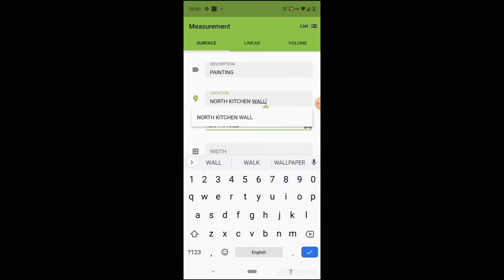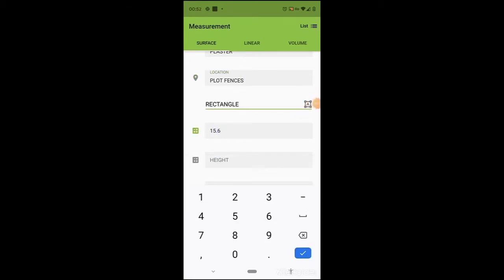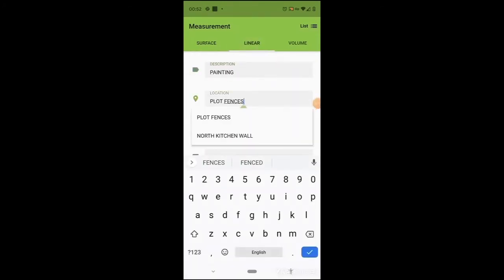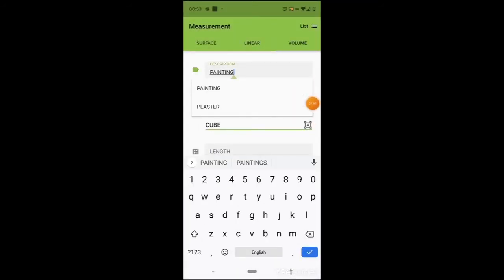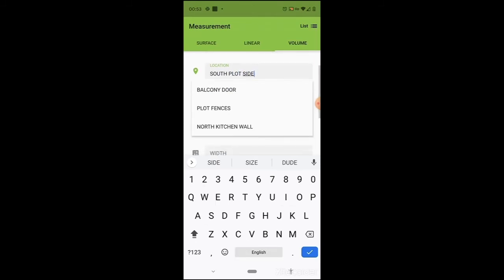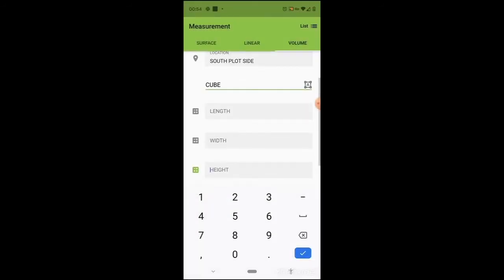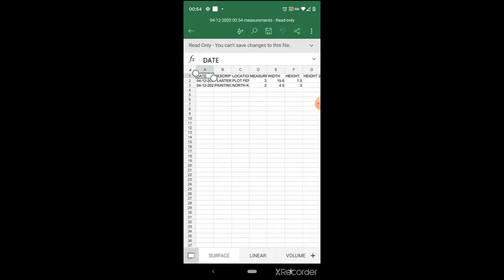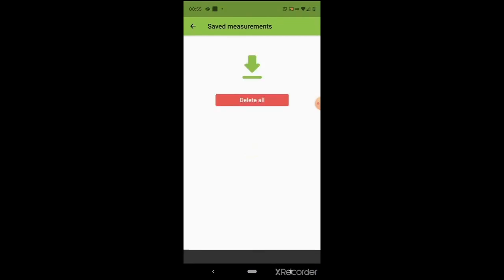Cloud Quantity Surveyor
ORGANIZING MEASUREMENTS FOR CONSTRUCTION PROJECTS

- Entering and storing surface (rectangles, trapezoids, triangles), linear and volume (cube, cone, cylinder) measurements securely in the cloud
- Organising measurements by label, location and date
- Calculating measurement results for cost estimation
- Exporting and downloading or emailing measurements in Excel file format